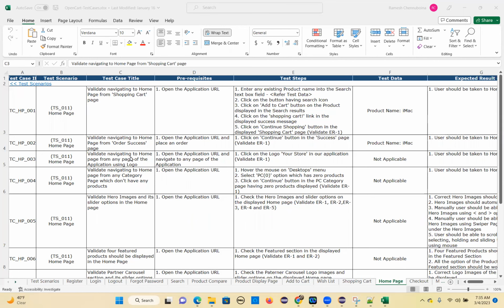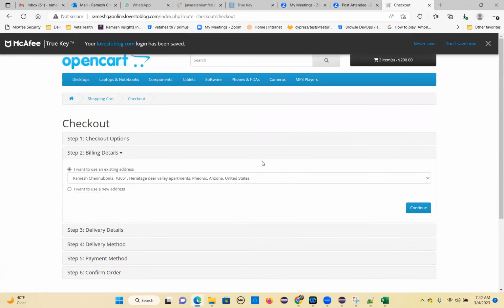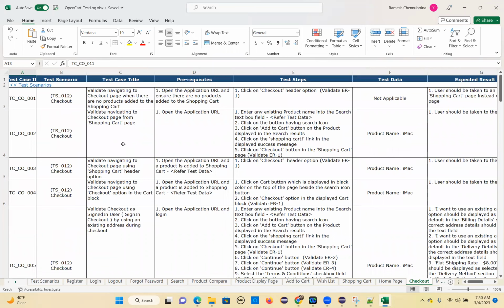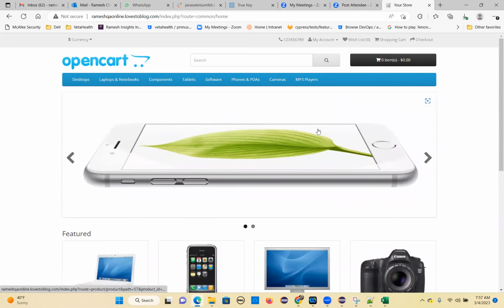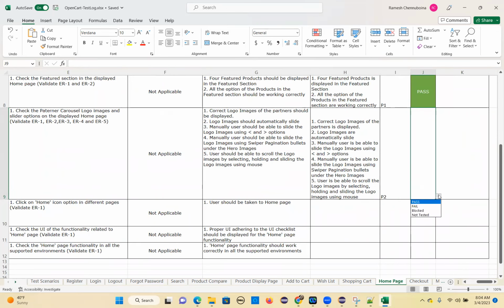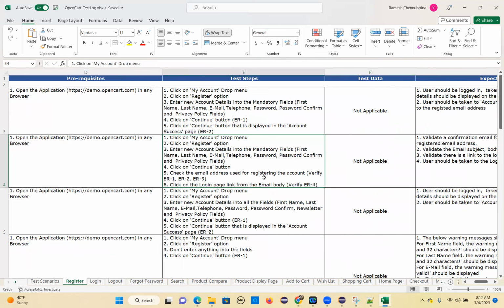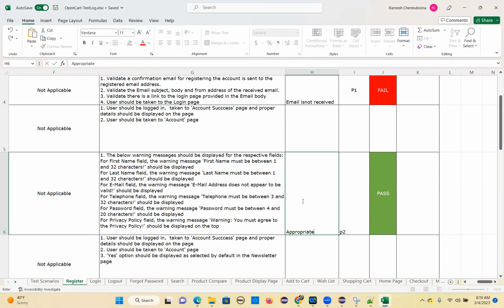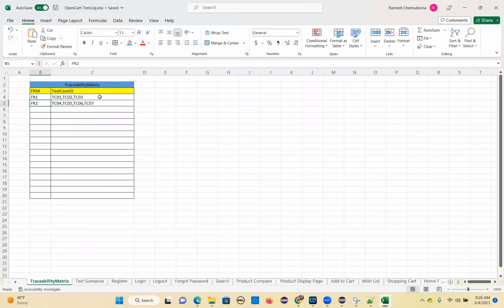ManualTesting Testcase execution TraceabilityMatrix March 04 2023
Testcase execution TraceabilityMatrix